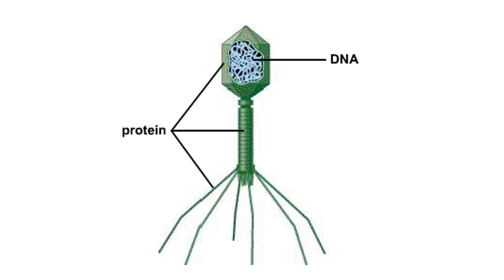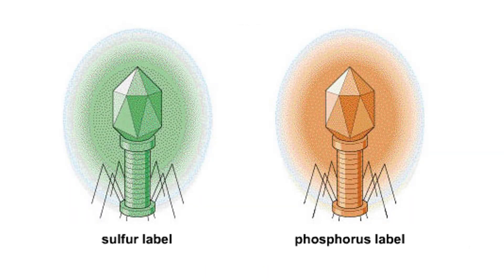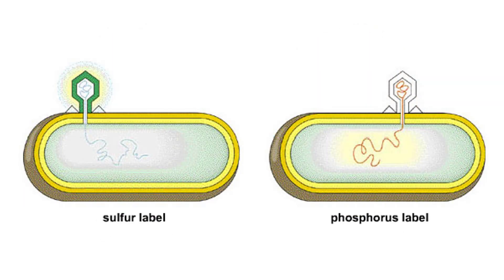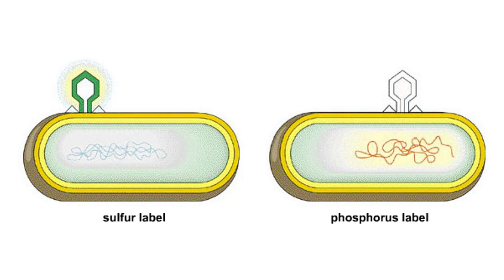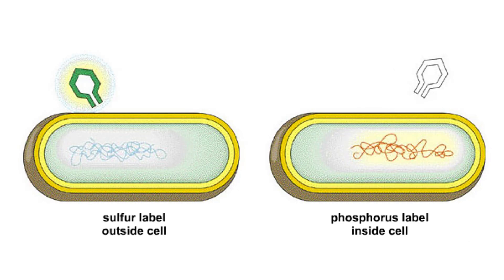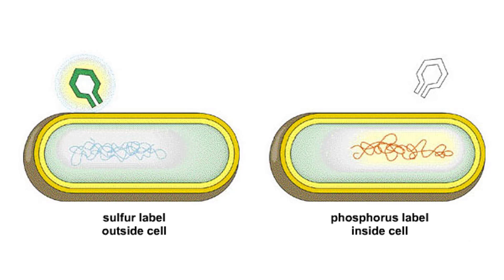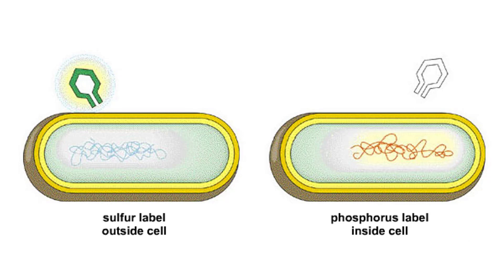Hershey Chase Experiments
Hershey and Chase knew that T4 bacteriophages consist of proteins and DNA. They asked which viral component must enter a bacterial cell to infect it: DNA or protein?

They grew viruses with either radioactive sulfur, which labels the viral protein, or radioactive phosphorus, which labels DNA.

The radioactively labeled viruses were allowed to infect bacteria.

After infection, empty shells of viral particles remained attached to the bacterial wall. To shake these particles loose, the cultures were whirled in a blender.

After the blender treatment, the bacteria infected by the sulfur-labeled viruses did not contain radioactive sulfur. The sulfur-labeled protein was outside of the cell.

In contrast, bacterial cells infected by a phosphorus-labeled virus did contain radioactive DNA. This was strong evidence that DNA, not protein, is injected during infection and is the genetic material of this type of virus.